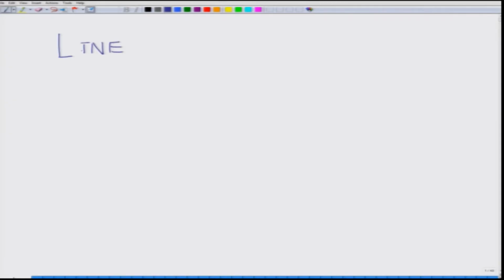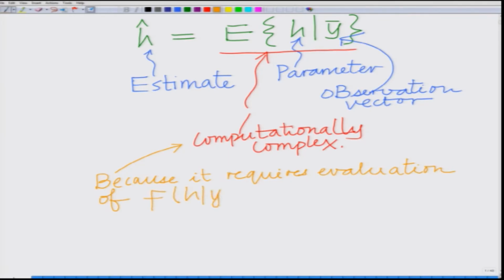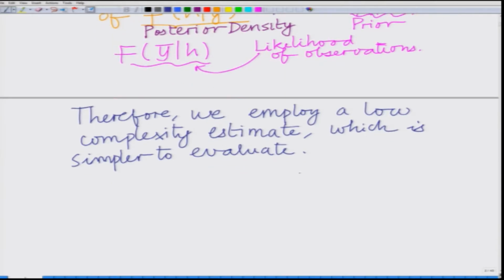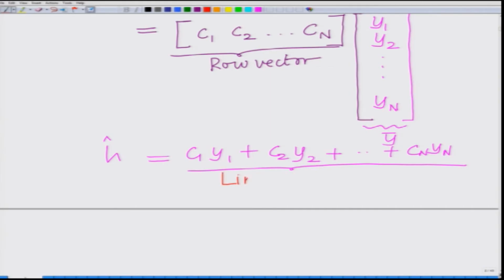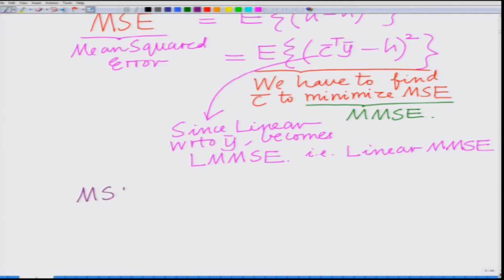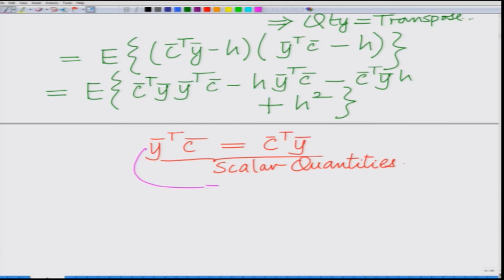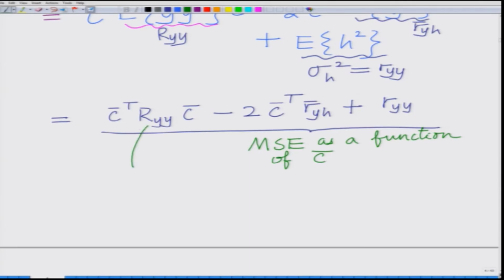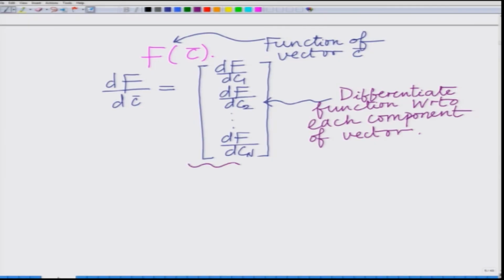Linear Minimum Mean Squared Error LMMSE Estimate Derivation - Part I